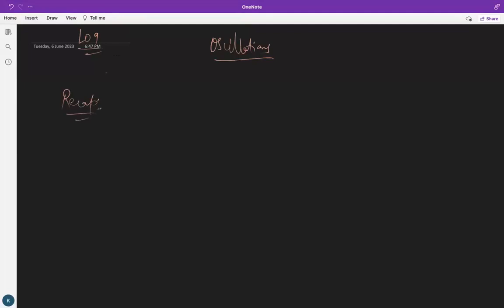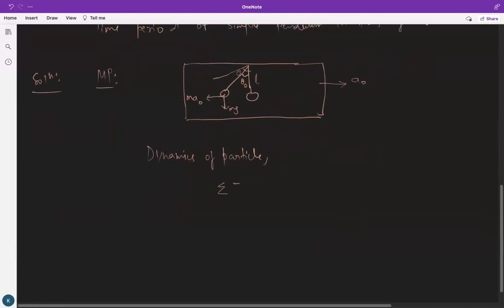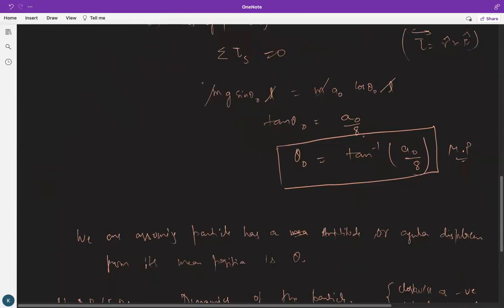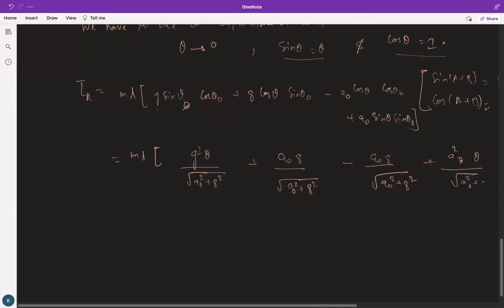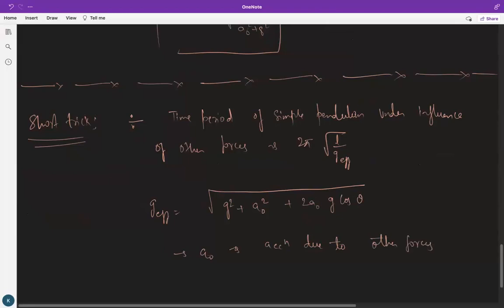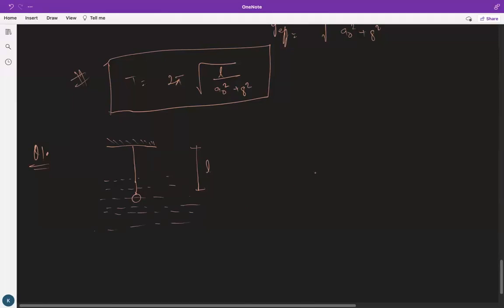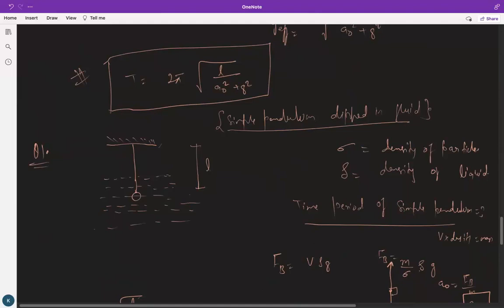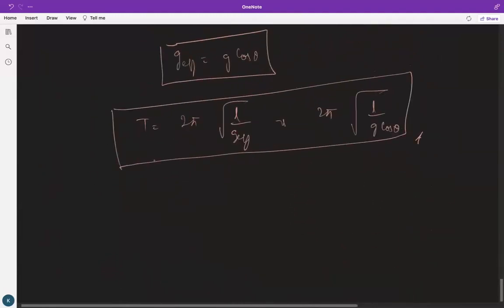Physics XI | Oscillations Lecture 09 By Kunal (IIT Kanpur)